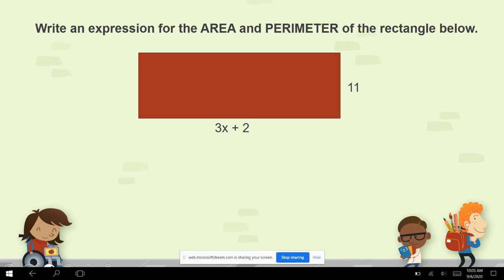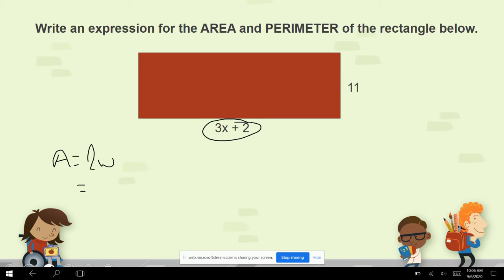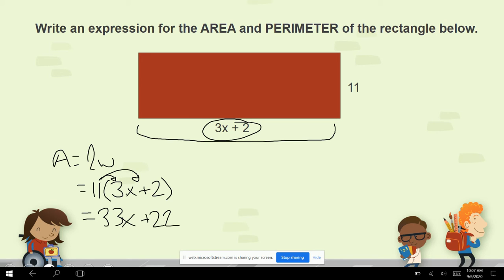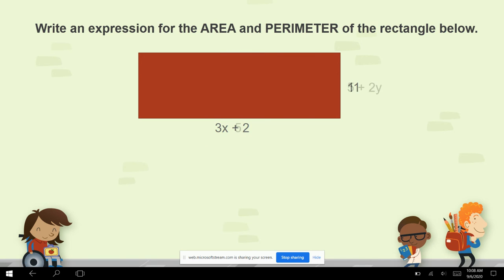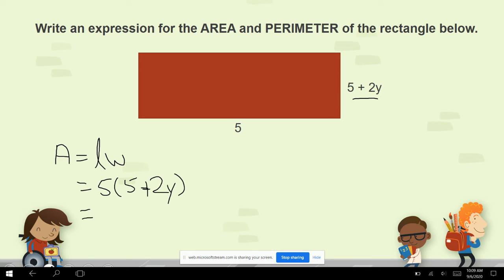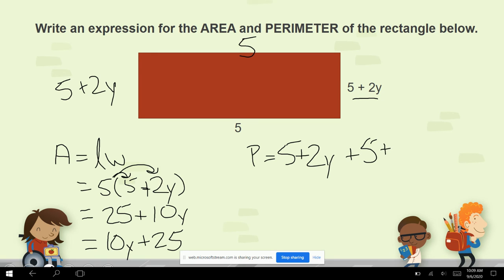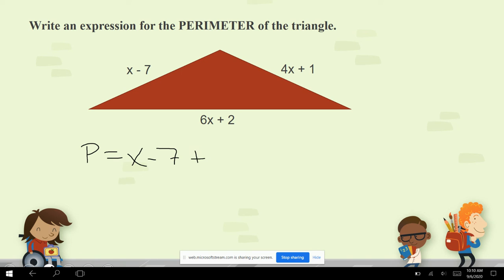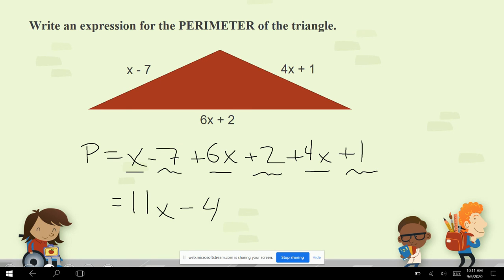Applications of the Distributive Property and Combining Like Terms